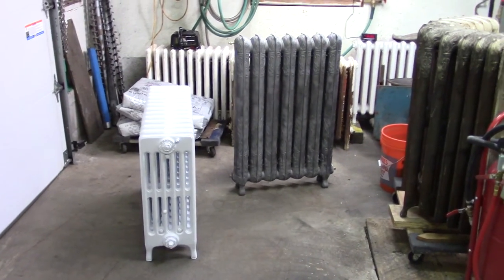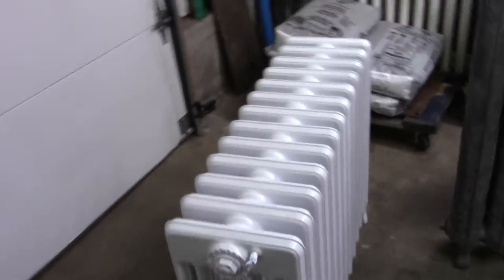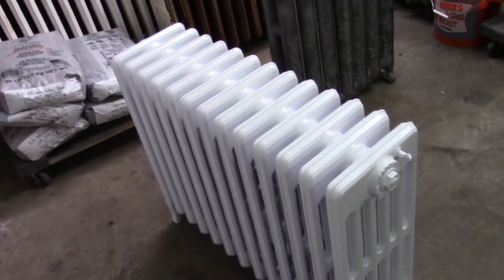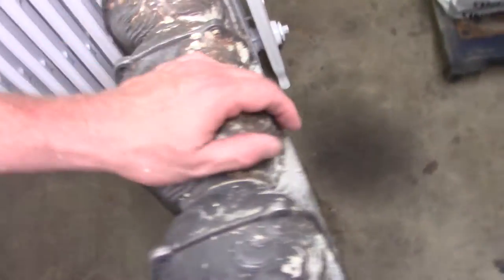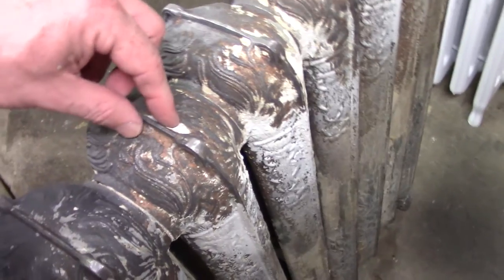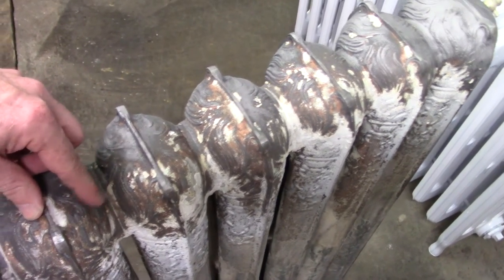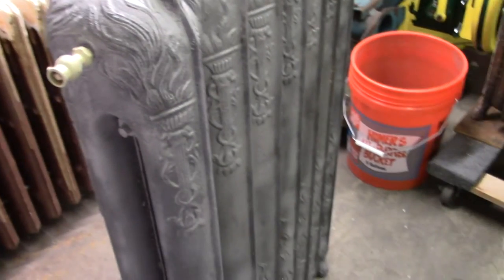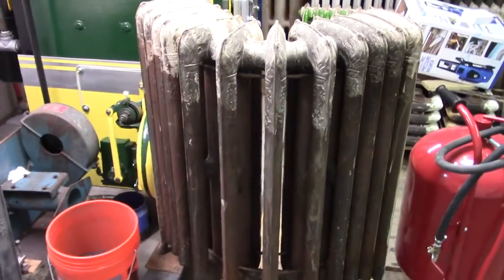Media Blasting Cast Iron Radiators, Take Three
A little bit more progress today. I finished media blasting the six tube 14 section radiator and got some shinny white paint on it. I still have to paint the bottom and do one more top coat.

Since it had taken 3.5 days to get this far, I figured I would do an easy one next. I started with blasting this little two column radiator and it was taking a long time. Then I decided to wire wheel off most of it. I don't know what this white stuff is but it's thick and I totally used up a new very aggressive wire  wheel.

Then I blasted it for another hour or so. It's about half way done now. I've gone through seven, 50 pound bags of the extra fine media.

This isn't going to well!

-Don